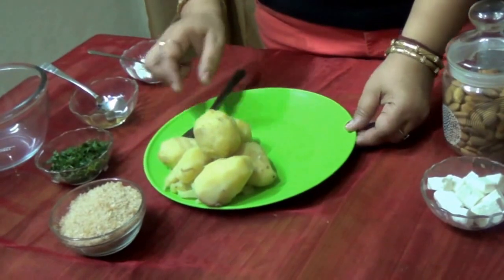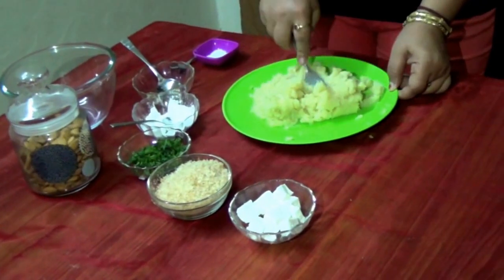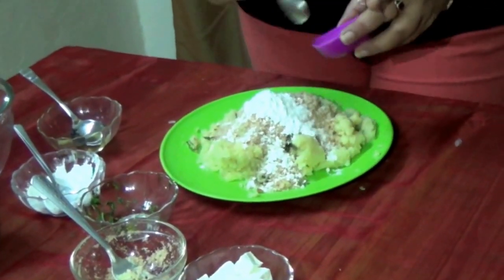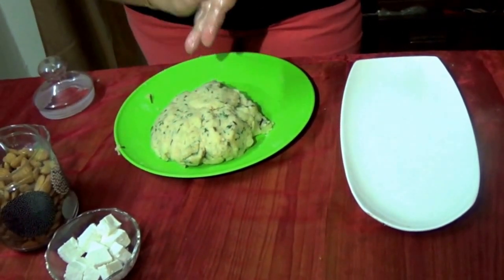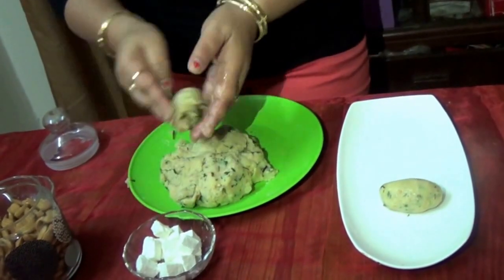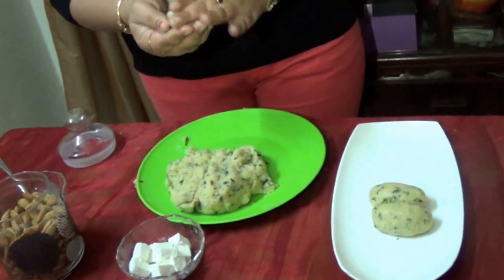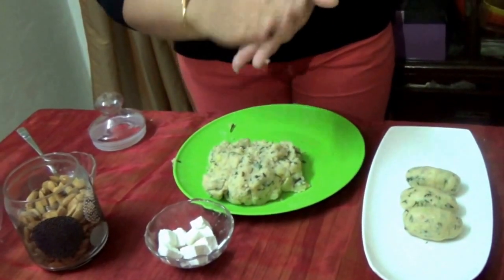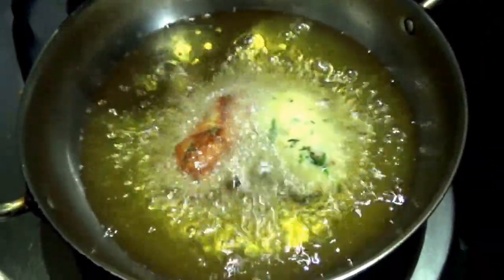Potato Cutlet Stuffed With Cheese and Almonds by HoneyKitchen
Potato Cutlet Stuffed With Cheese and Almonds is a very crispy and tasty snack and easy to make.Its centre is filled by cottage cheese and almond which is nutritious ...Its is a nice combination of soft and crispy centre and a tasty bite.